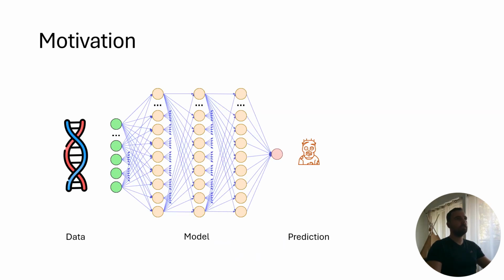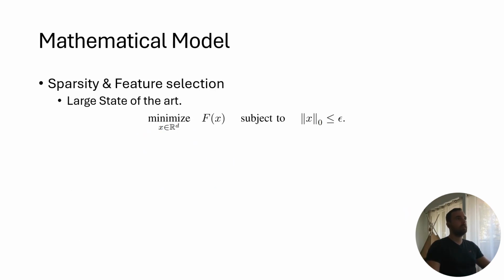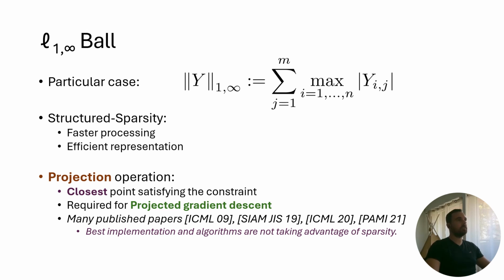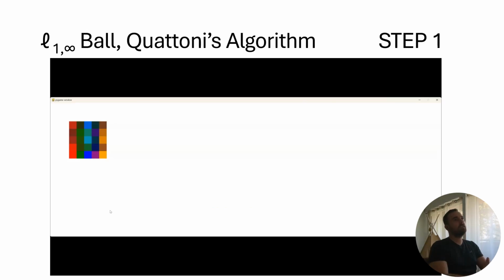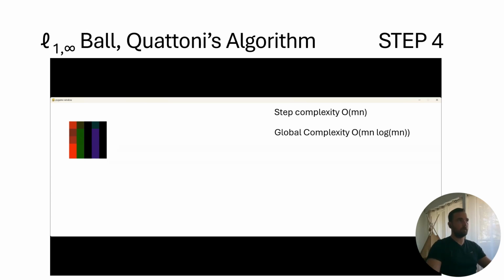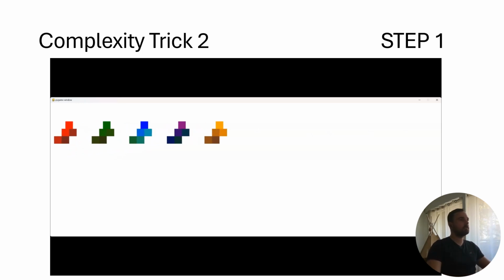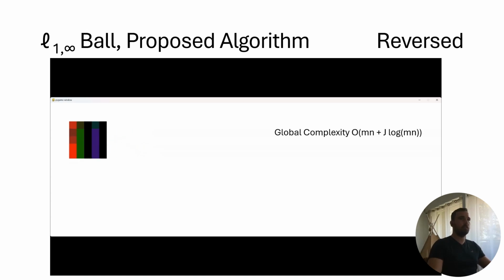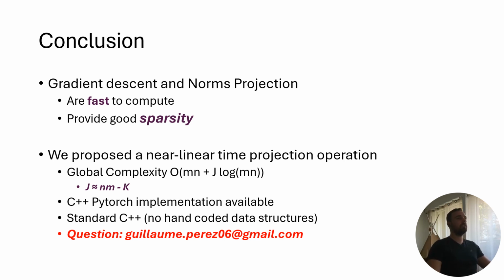[ICTAI 2024] Near-Linear Time Projection onto the ℓ1,∞ Ball; Application to Sparse Neural Networks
[ICTAI 2024] Near-Linear Time Projection onto the ℓ1,∞ Ball; Application to Sparse Neural Networks. Guillaume Perez, Laurent Condat, Michel Barlaud.

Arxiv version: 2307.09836